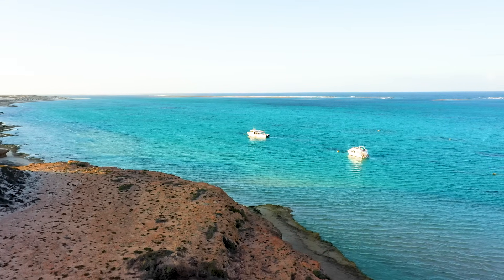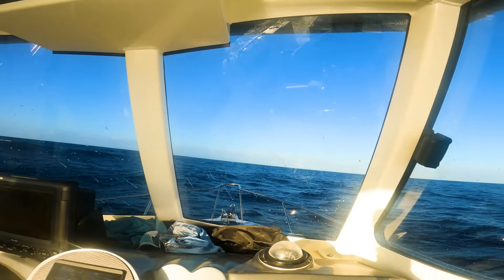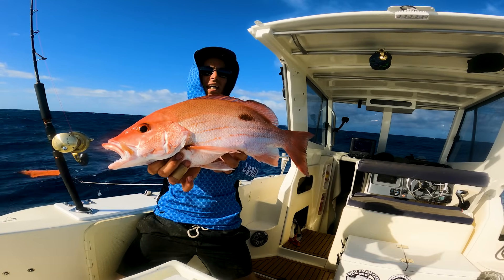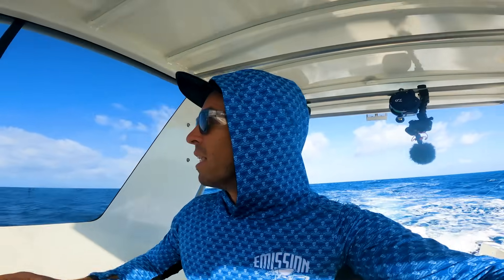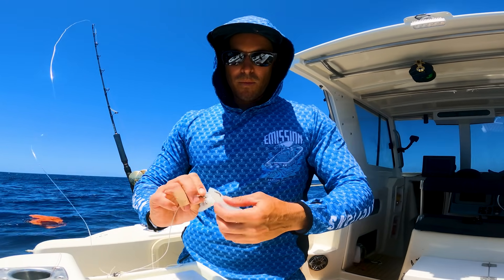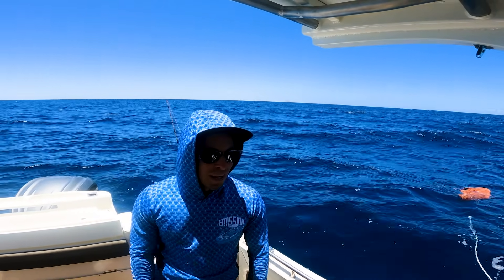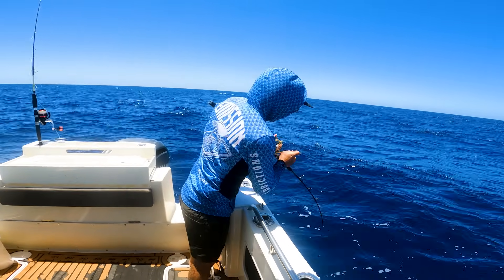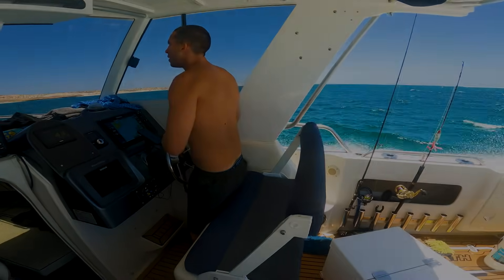Coral Bay : Wild Seas : Big Fish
WCS Westcoast Salt, ive sent it to Coral Bay for a week of fishing out of the Haines Hunter, the bite is quiet but things quickly turn to chaos

The Cobia are fired up, the sharks are relentless & the haines hunter is out getting the job done catching a variety of fish for dinner.

** tackle**

**apparel**

**leads**